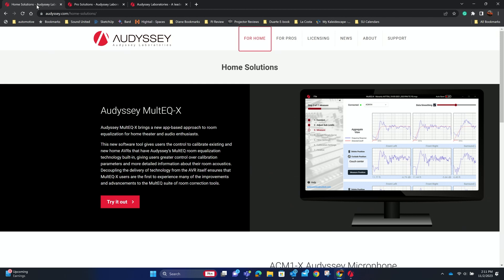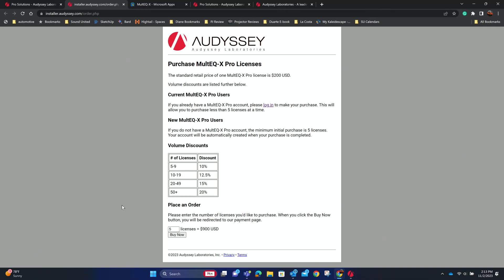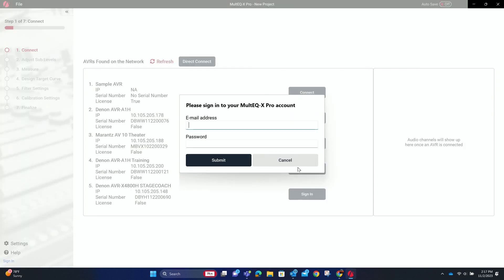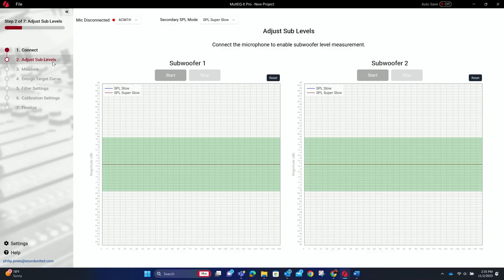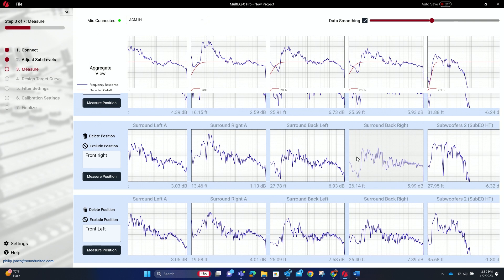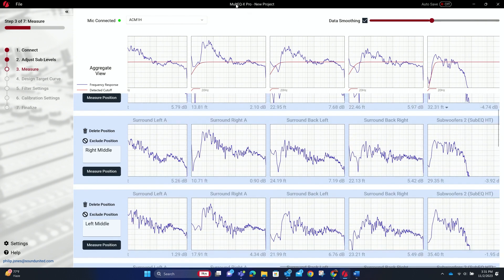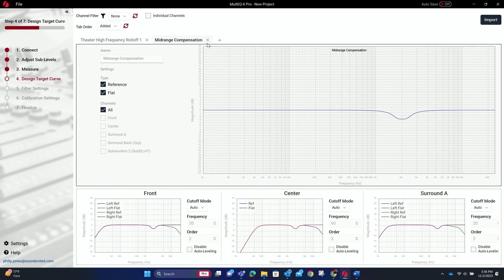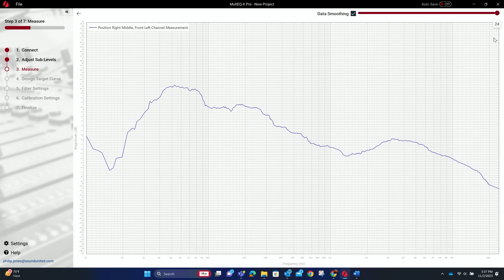Audyssey MultEQ-X Software: Walk-through of the Denon/Marantz Measurement and Calibration Process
In this video, product experts Phil Jones and Kam Valentine walk step-by-step through calibrating a Denon AVR-A1H  using the Audyssey MultEQ-X room compensation software.

Audyssey MultEQ-X software gives users the control to calibrate existing and new Denon and Marantz AV Receivers that have Audyssey’s MultEQ room equalization technology built-in, giving users greater control over calibration parameters and more detailed information about their room acoustics.

00:00 Introduction
00:35 MultEQ-X Overview
01:16 MultEQ-X vs MultEQ-X Pro Software and licenses
03:18 Connecting the AVR
05:46 Selecting the Proper Speaker Configuration
06:27 Adjust Subwoofer Levels
08:47: Taking Room Measurements
10:47 Understanding the Measurements
14:31 Creating Custom Target Curves
20:54 Audio Filter Creation
25:57 Calibration Settings
29:48 Uploading Filters To The AVR
00:31 Additional Finetune Tuning After Listening